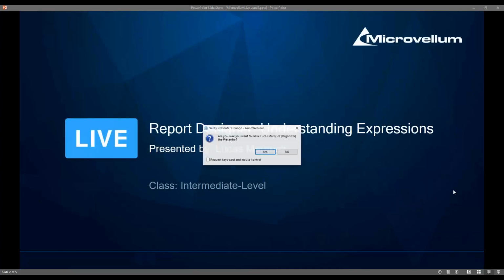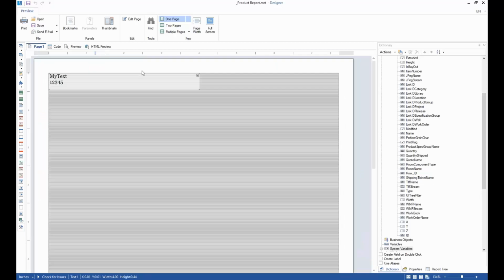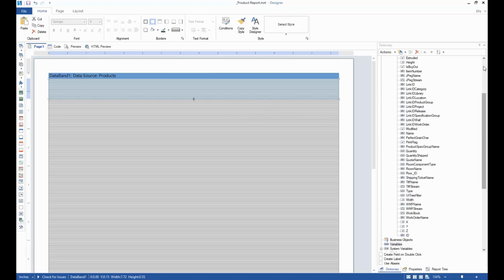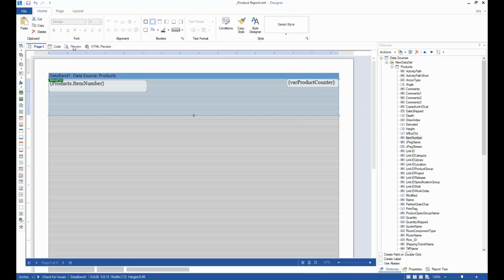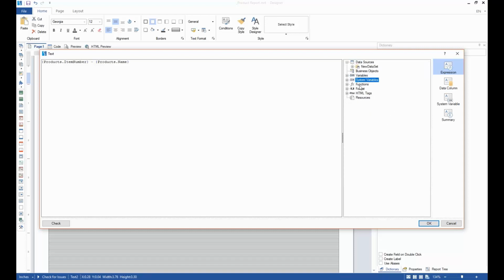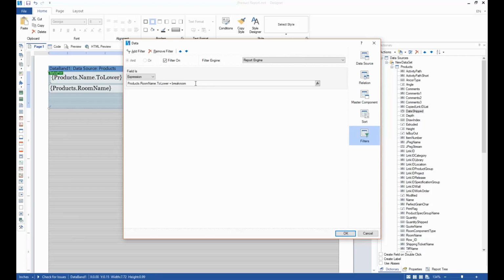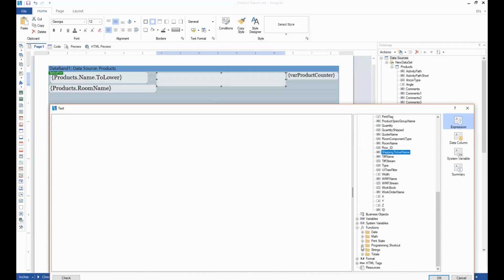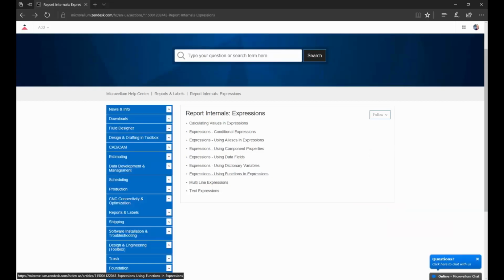Microvellum-LIVE: Report Designer - Understanding Expressions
In this one-hour event (recorded version), we will learn about the following:

- Text Expressions
- Calculating Values in Expressions
- Multi-line Expressions
- Using Dictionary Variables
- Using Data Fields
- Using Functions in Expressions
- Conditional Expressions
- Using Aliases in Expressions
- Background Brushes
- Fonts and Font Brushes
- Borders
- Text Alignment
- Styles